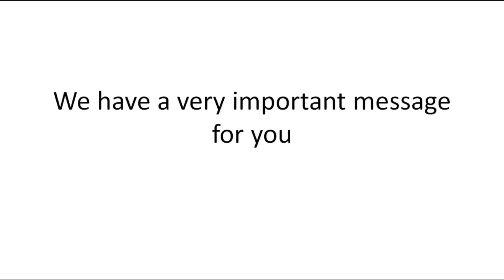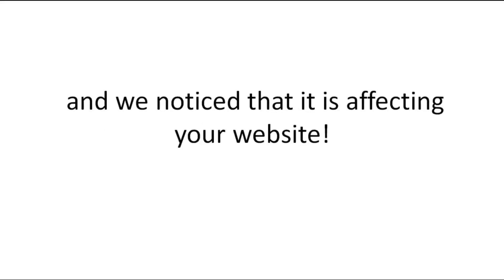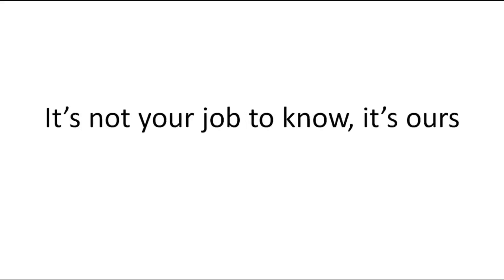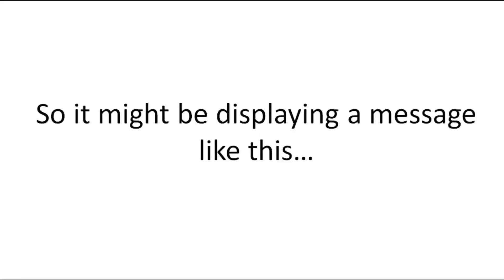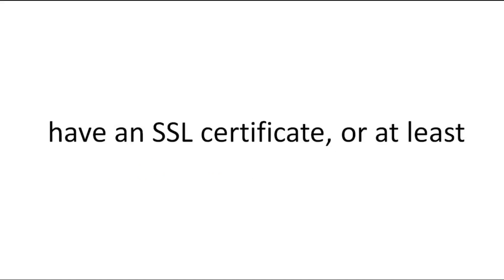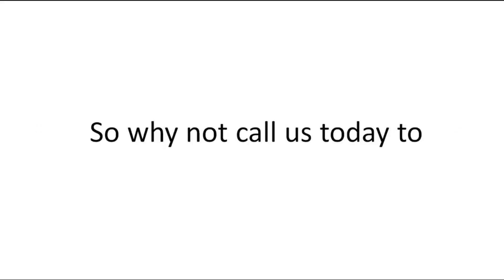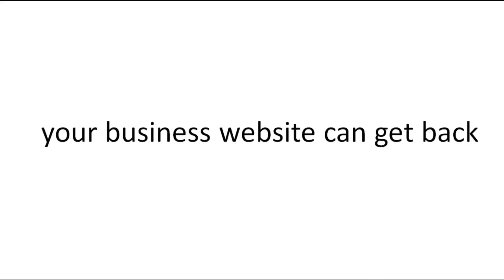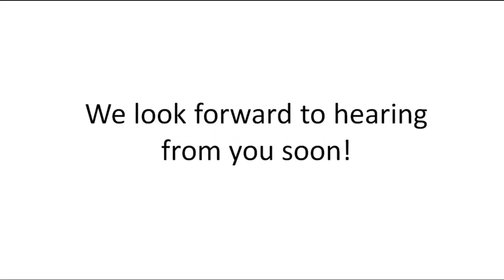Local Business, Your Website Has a Security Problem Clayton NC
Get your website secure!

Hey There,

My name is Scott and I am a local online marketing expert specializing in helping local businesses cleared by Google for their latest Website Security Updates.  (for example… “setting your site up with an SSL certificate.”)

I’m contacting you as I have noticed that your website shows “Unsecure” and would like to see if I can help you with that?  I’d like to set up a time to [talk to you on the phone/meet for coffee] to discuss this in further detail. Is there a date and time that work for you?

Thanks and I look forward to hearing from you soon.

Best Regards,

Scott Powell